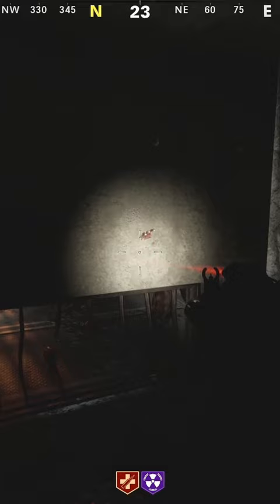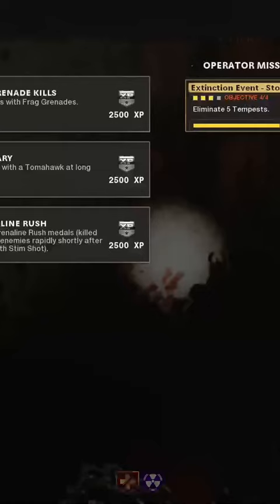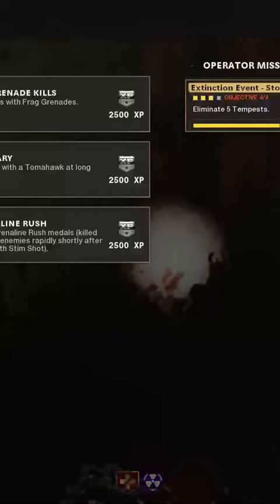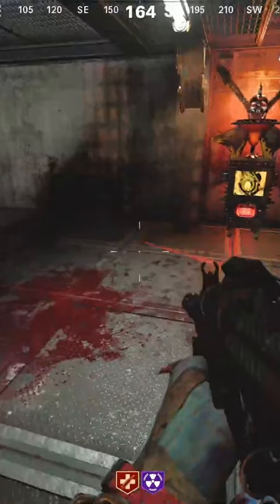CHECK THIS OUT! Cold War Zombies Glitch